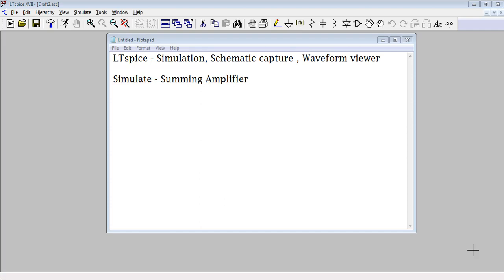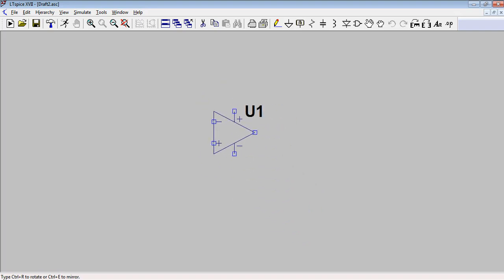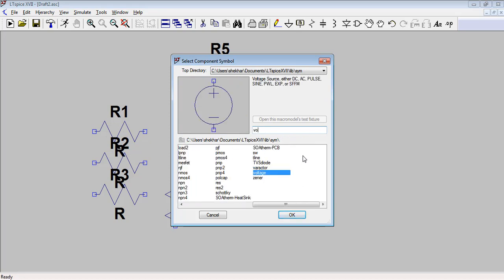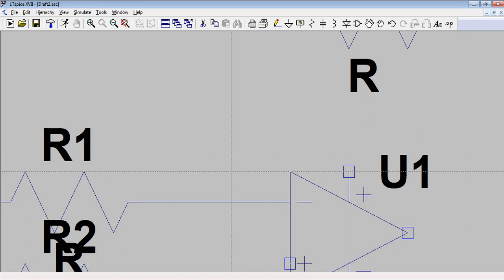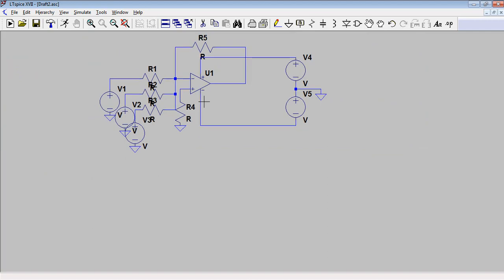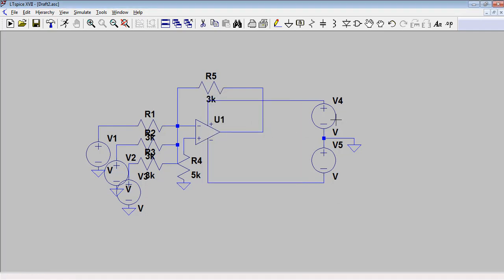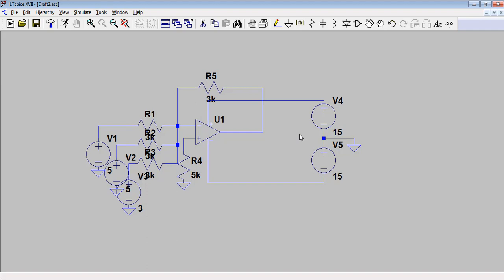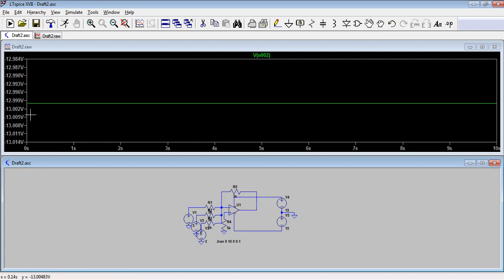LTspice software: Simulating Summing amplifier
LTspice is a very good software for simulation purpose. LTspice is a free software available.

Learning and implementing